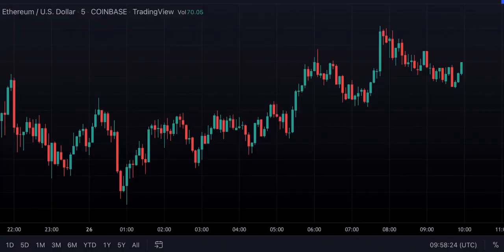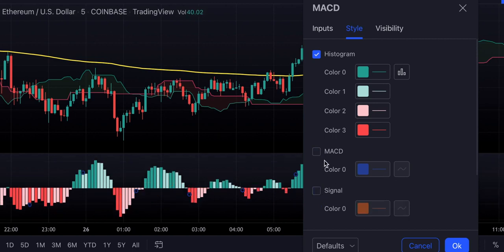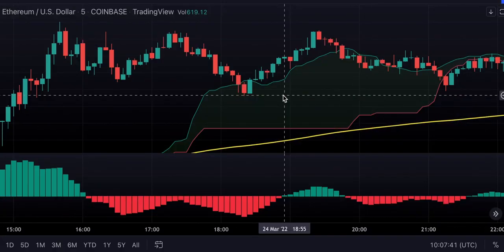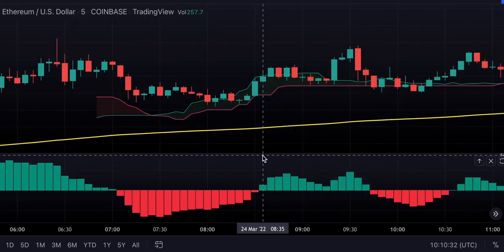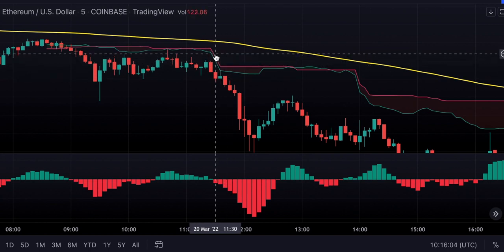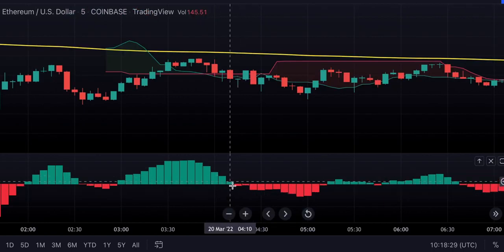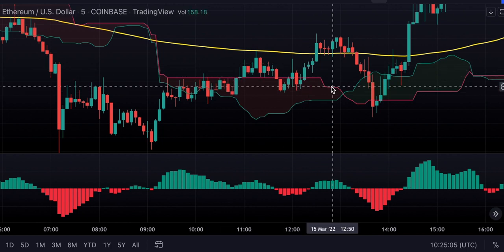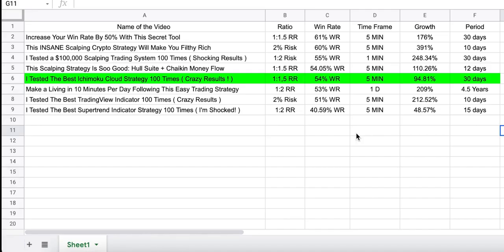I Tested The Best Ichimoku Cloud Trading Strategy 100 Times Crazy Results !!